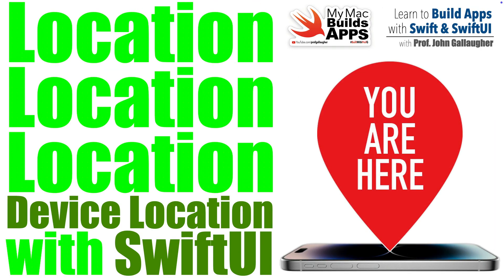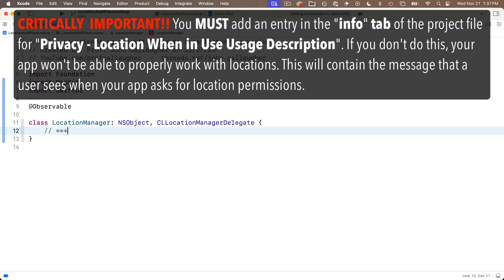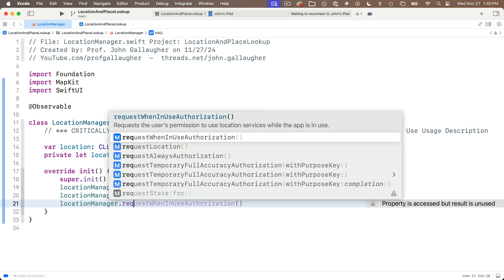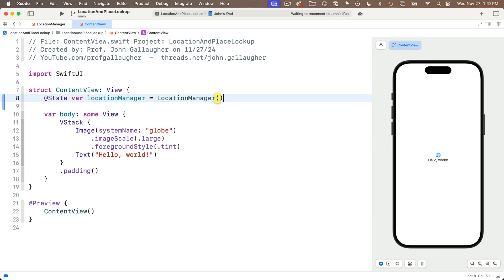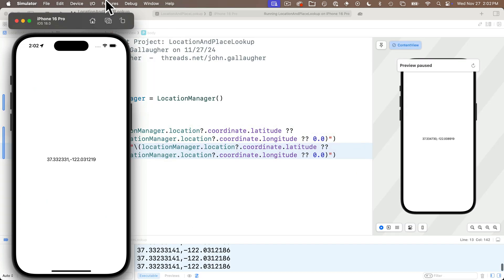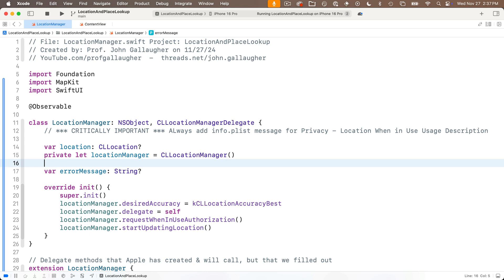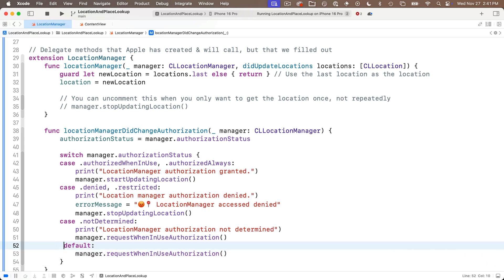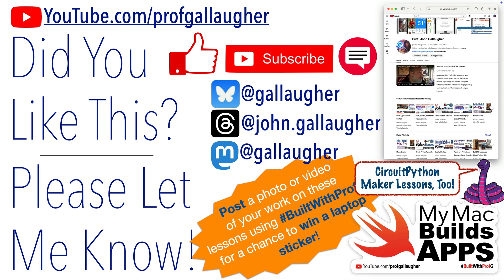Ch. 8.12 - LocationManager: Getting Device Location with SwiftUI (2024)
We'll build a small app with a LocationManager class so that we can get a device's location. The class is fairly easy to drop into new apps, and we'll eventually include this as part of Snacktacular, but first, in the lesson that follows we'll use the LocationManager to also allow the user to search a list of places and select one to retrieve name, address, and coordinate information.